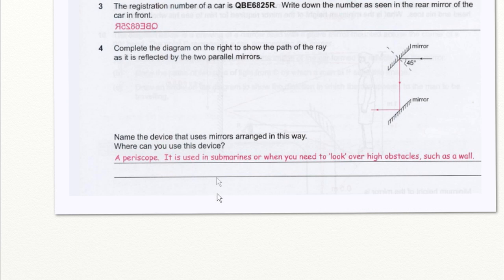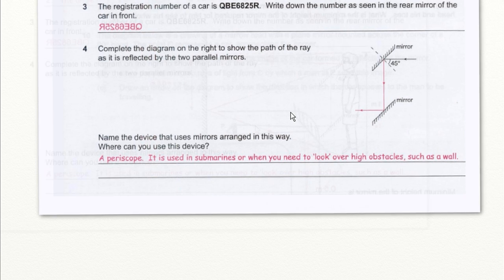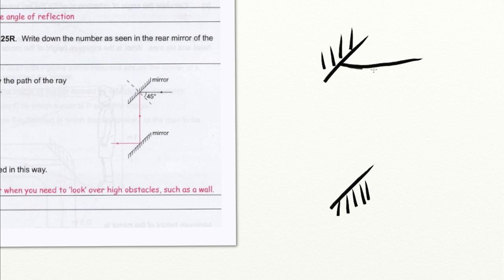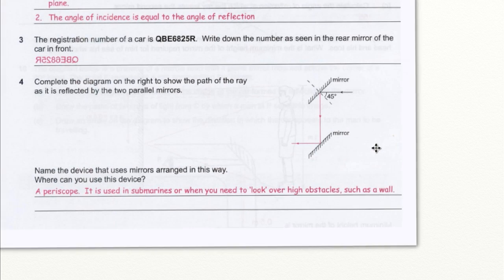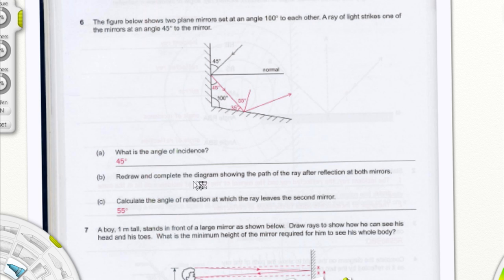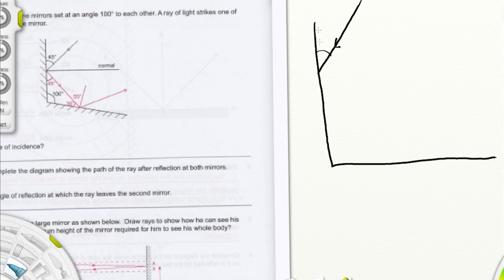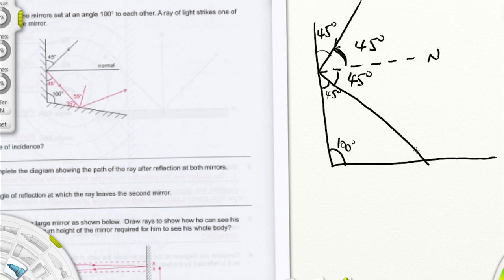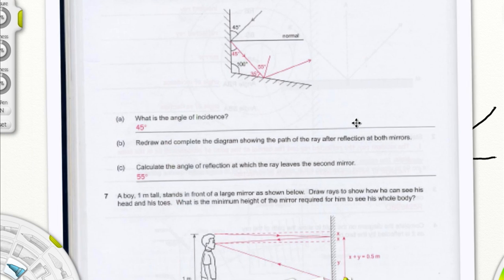Reflection Wkbook Q1-6